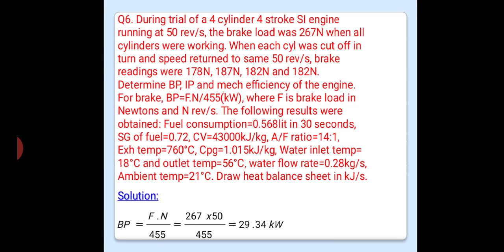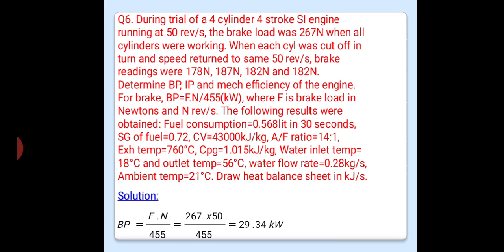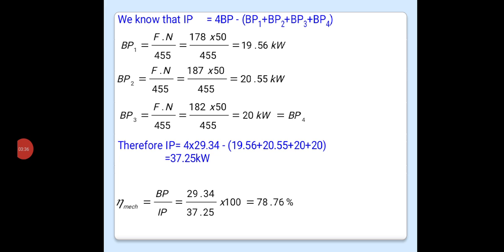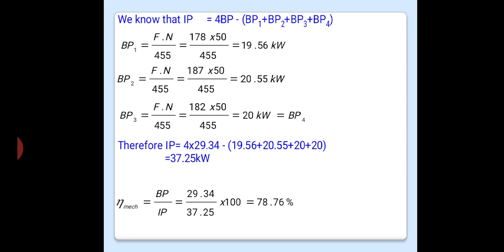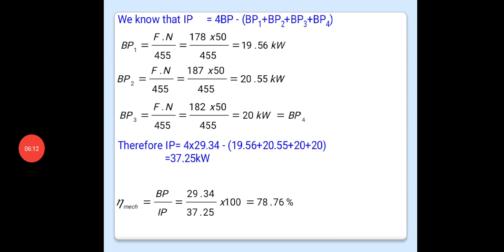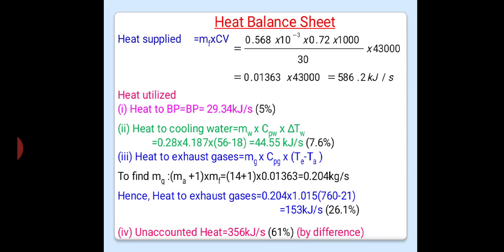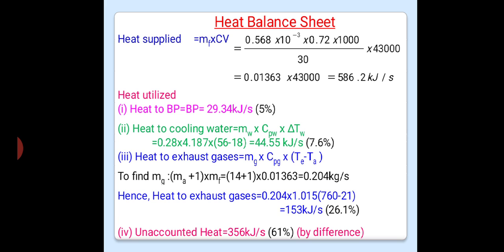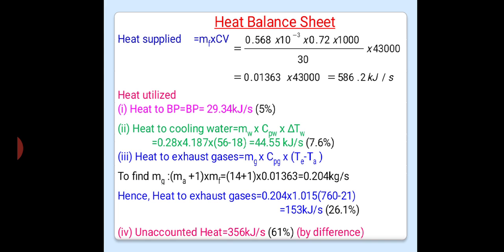AT L 31 part2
Numerical on Engine Performance